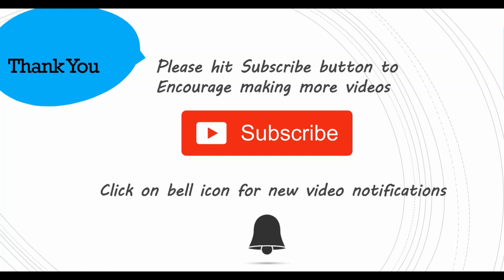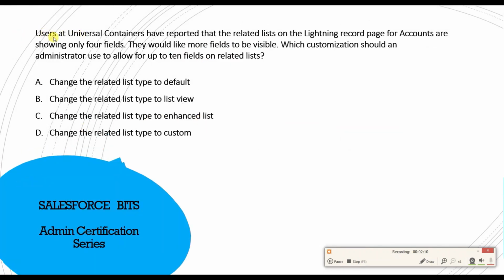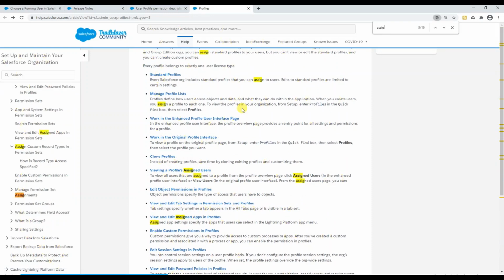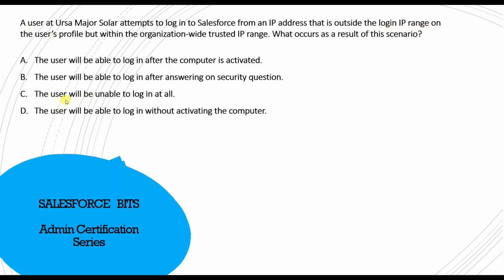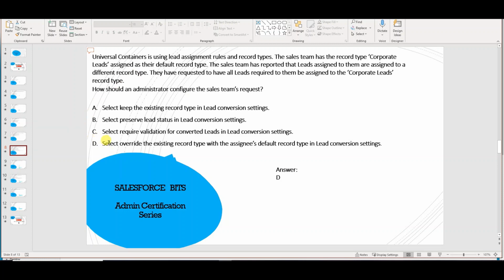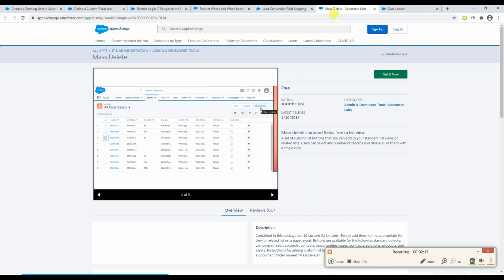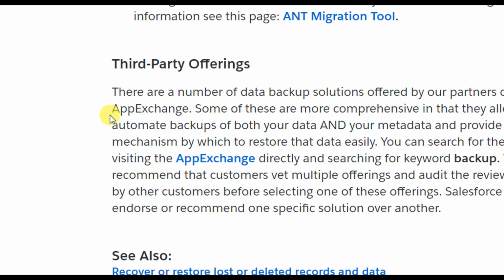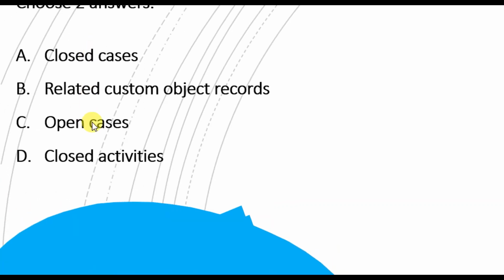Salesforce Admin Practice Certification Questions & Answers with References - Part III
If you like these video, you can say thanks by buying me a coffee

Appreciate your support and drop me an email for helpful documents.

How to prepare and pass Salesforce Admin Certification with Practice Exam Questions 2020
practice questions and answers for the Salesforce Salesforce Administration
Salesforce Certified Admin Exam Questions
Salesforce Administrator Certification Exam Sample Questions
Salesforce Administrator 201 Exam Practice Questions (2020)
Salesforce Admin Certification Dumps
Get Ready for the Salesforce Admin 201 Exam
Salesforce Administrator Certification Exam Guide Sample Question
Salesforce Certified Administrator Study Guide | April 2020
Salesforce Administrator Certification Real Exam Questions